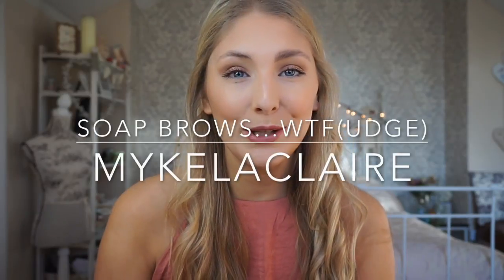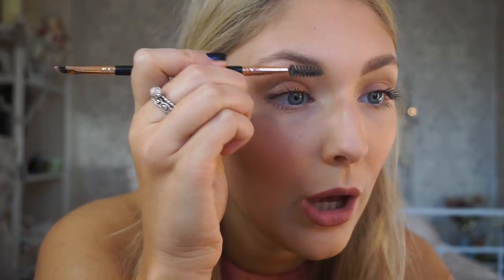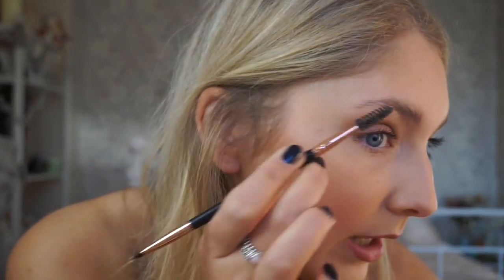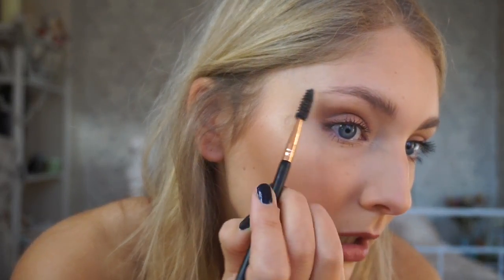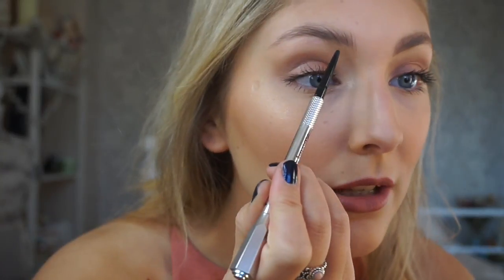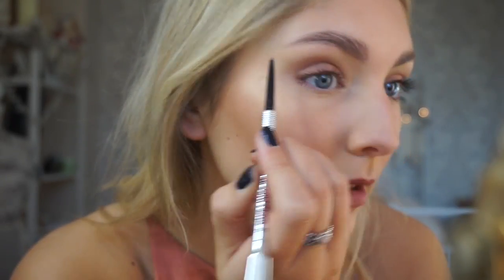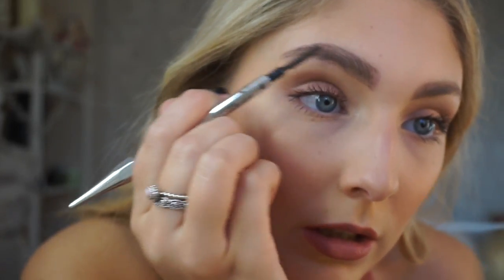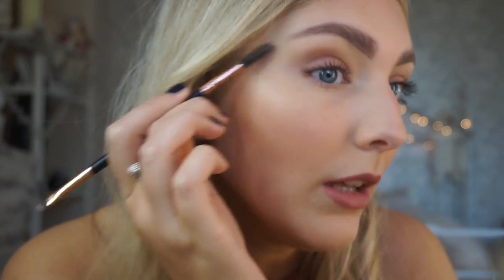SOAP BROWS.. WTF(udge) | MykelaClaire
So in todays video, I am showing you guys the new trend of SOAP BROWS... I have really been enjoying switching up my routine and find this really effective when your wanting long lasting full brows! Let me know what you guys think...

New beauty, style or lifestyle videos once a week!

PRODUCTS USED:

Pears Transparent Soap:
Benefit Precision Eyebrow Pencil:
Mac Studio Finish Concealer:

FIND ME…